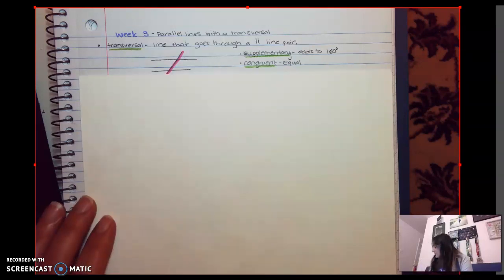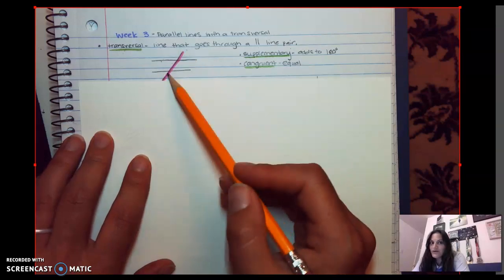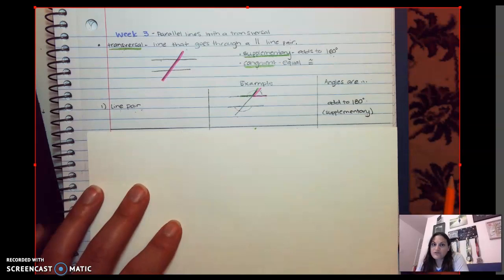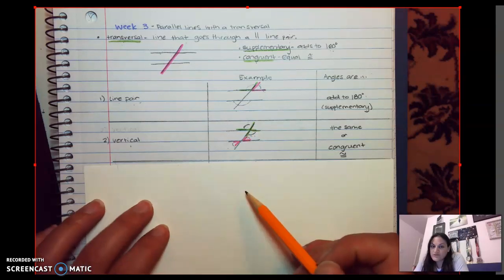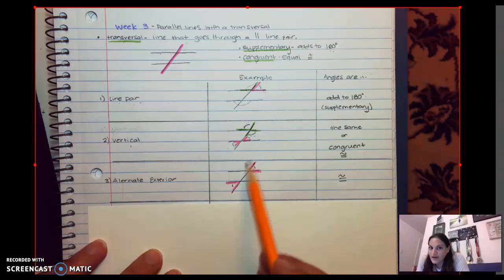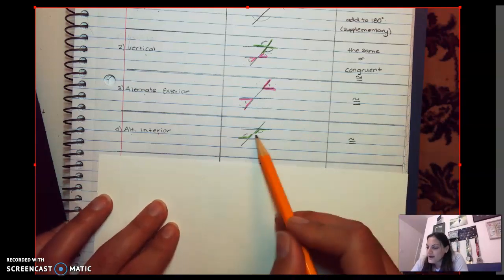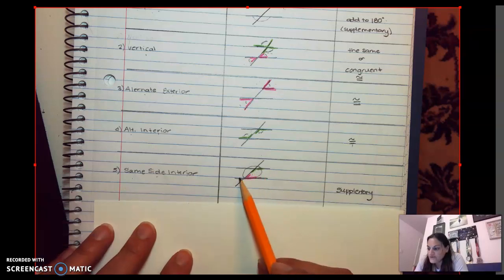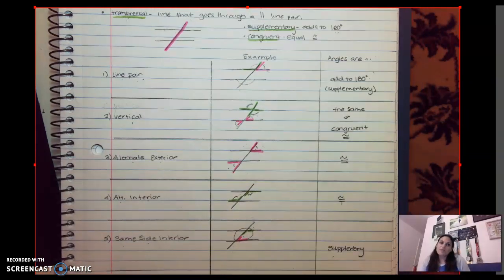Week 3.2 Transversals